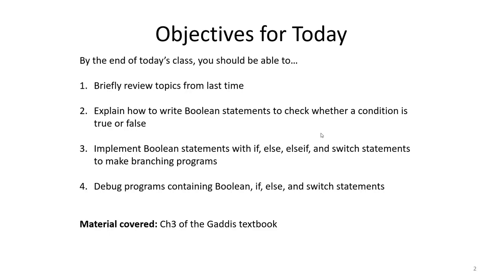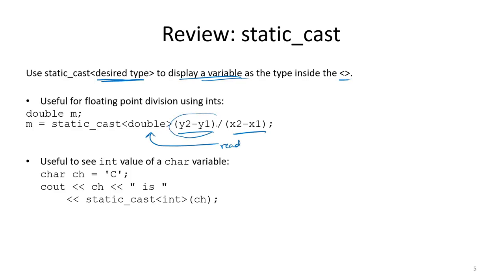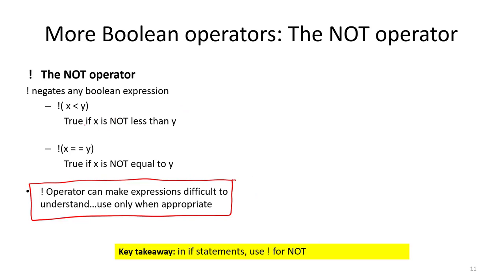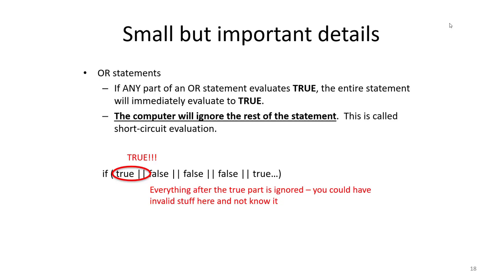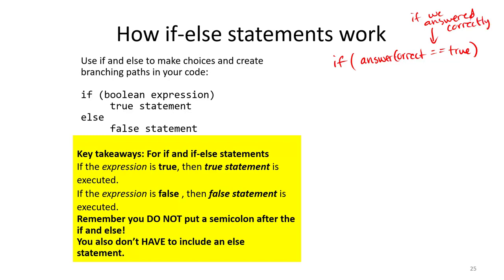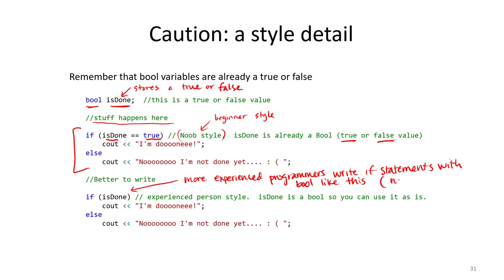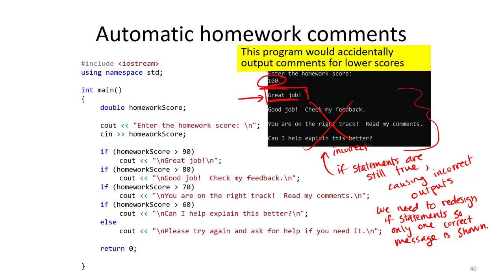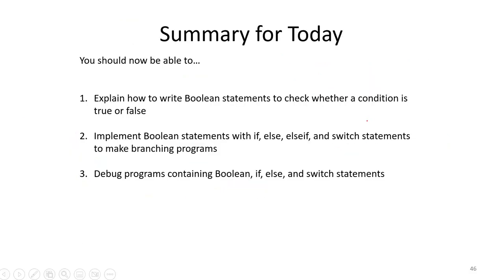Lecture 4: Making Decisions in C++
Lecture 4 of my Intro to C++ course.  Covers Boolean statements, if statements, if/else and if/elseif, and switch statements.  We also cover sample code and common mistakes to avoid when using these tools.